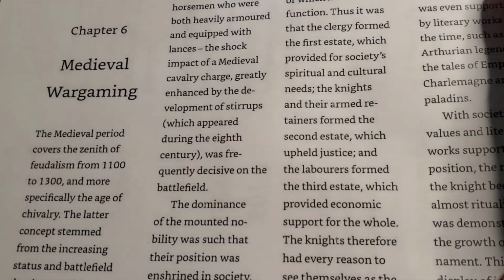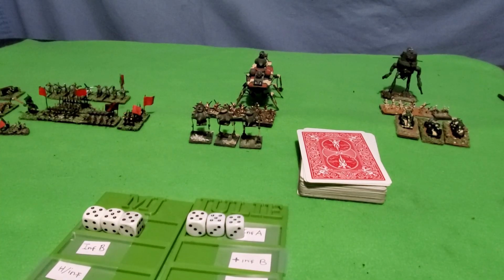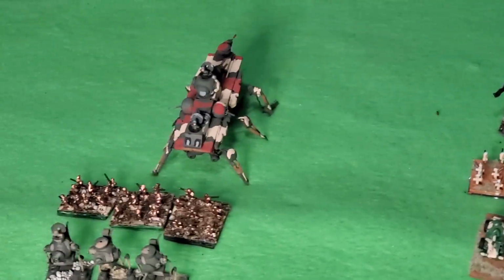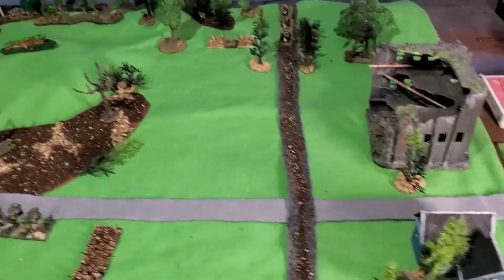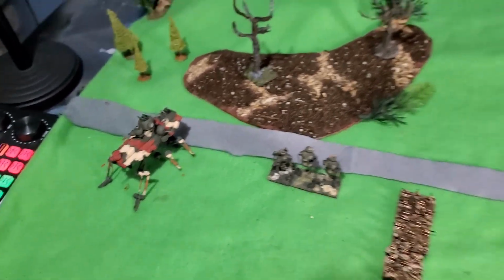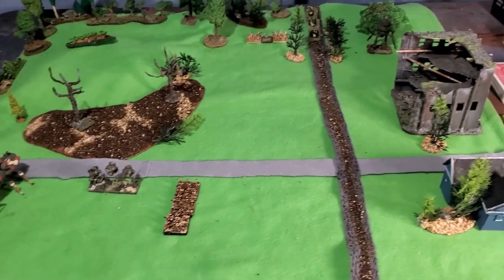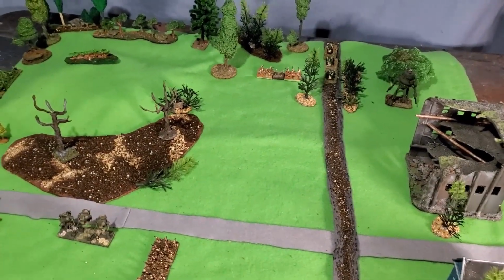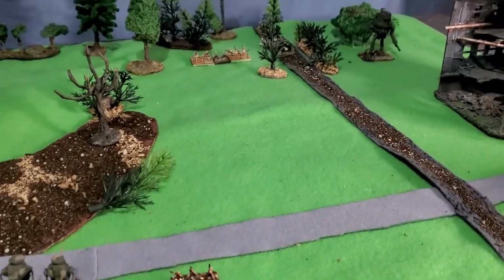WW 1 session 0 || Mesh Armies War Game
This is a members only video. Session 0 discusses two hour war games and prepares the table for actual play using hand made mesh armies. I will be playing a WW1 alternate history game in a fictitious battle somewhere in the Eastern Front. One hour war games by Neil Thomas is a historical set of rules, however their simplicity makes them my go to rules for alternate history. Using a blend of the machine age time period rules, with the WW2 section (namely the vehicle hit table) I can add walkers to the mix. Simple house rules makes WW1 tanks and walking machines possible.

Channel Memberships now open.